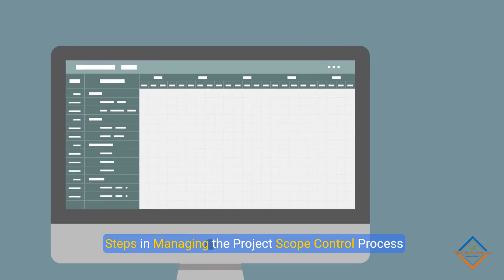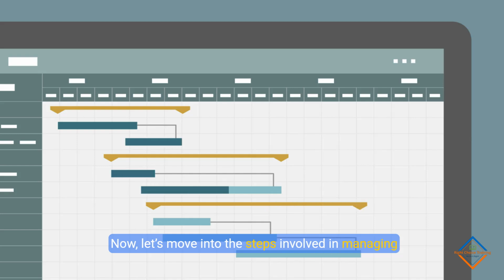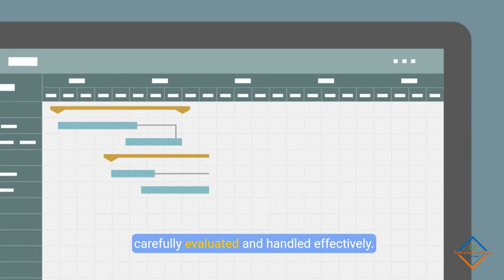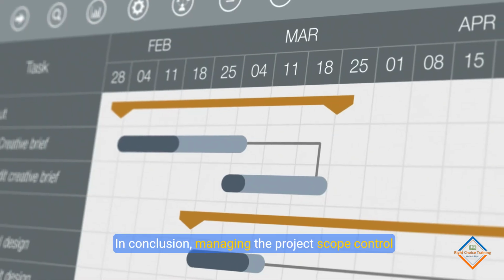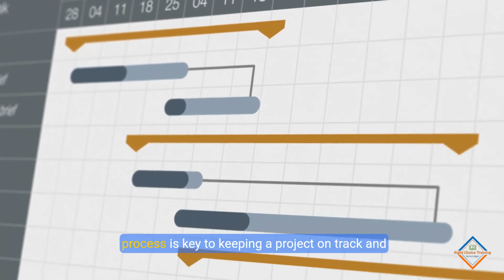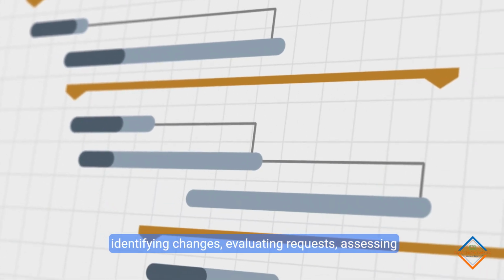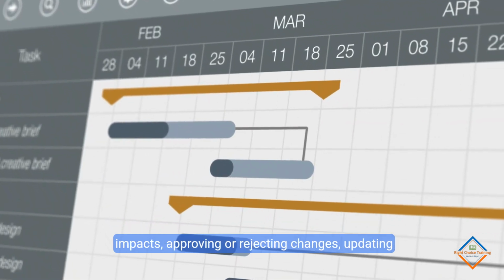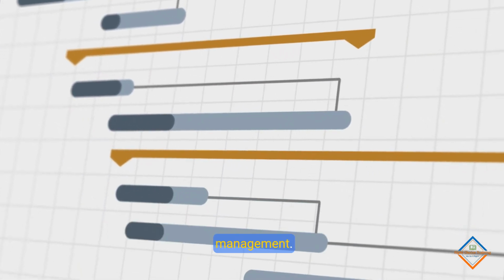Mastering Scope Control in Project Management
Join us in this informative training video as we delve into the essential steps of managing scope control in project management. Learn about the significance of scope control, how to prevent scope creep, and the interplay of the triple constraint. Perfect for project managers, team leaders, and professionals looking to enhance their project management skills.